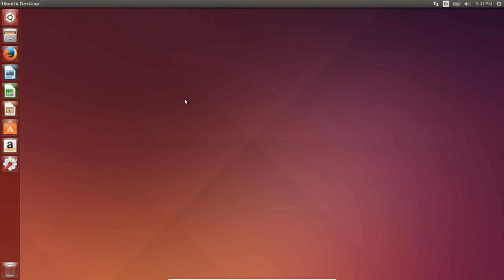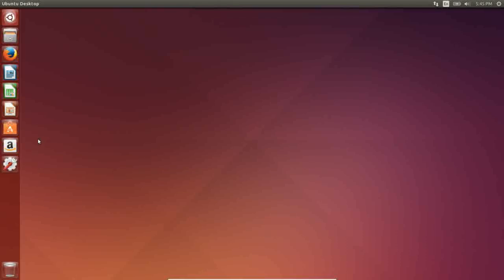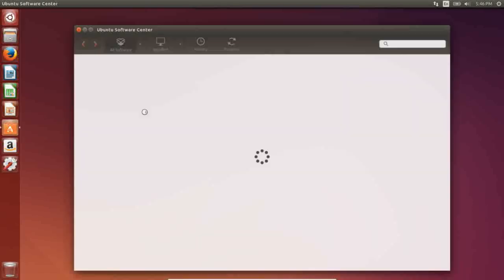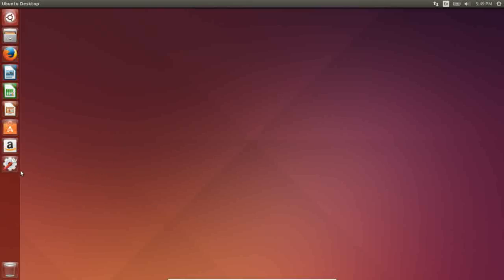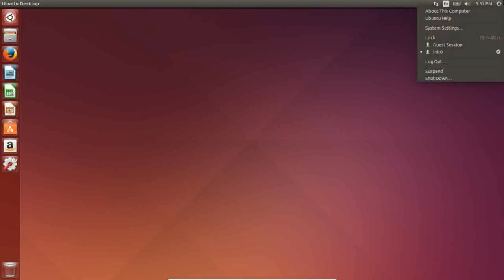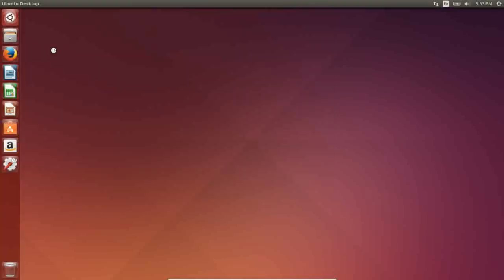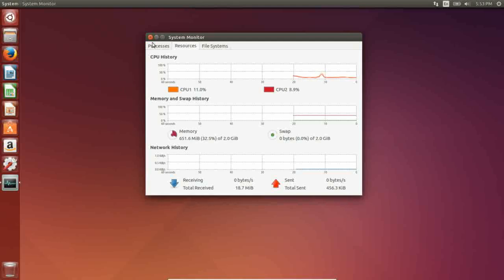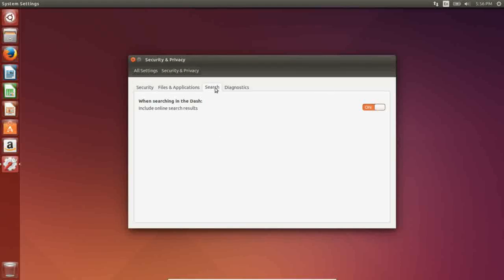Ubuntu 14.04 Review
Ubuntu has long been the face of Linux. For many, Ubuntu was their first Linux experience. 14.04 continues to build upon the foundation that has been laid by bringing a few new refinements to their Unity desktop environment.